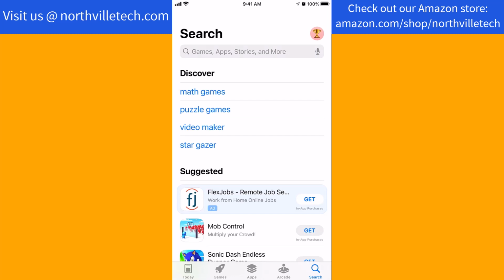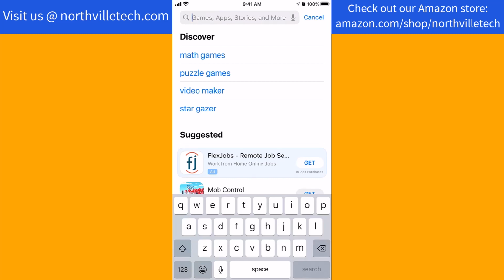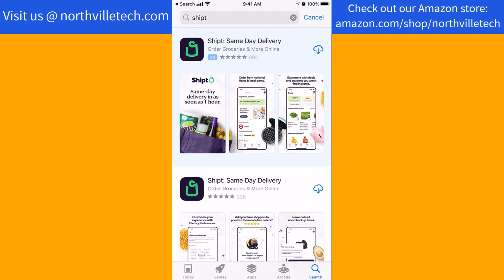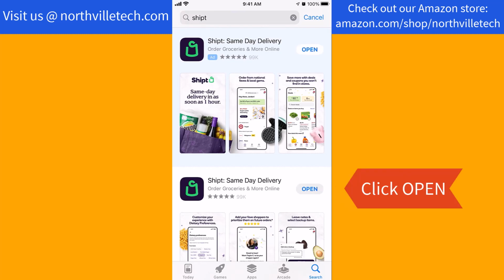How to Download and Install Shipt App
Offer is subject to Terms & Conditions.